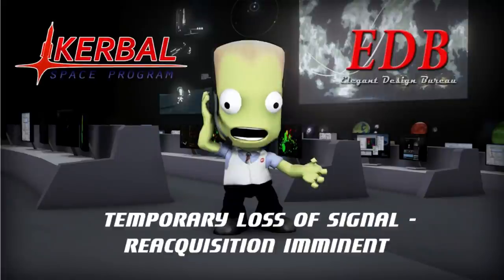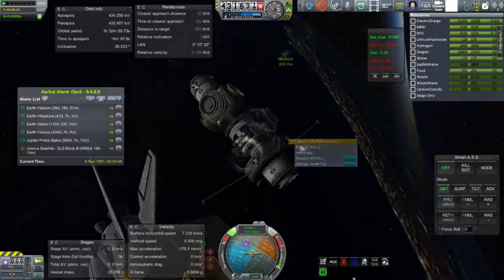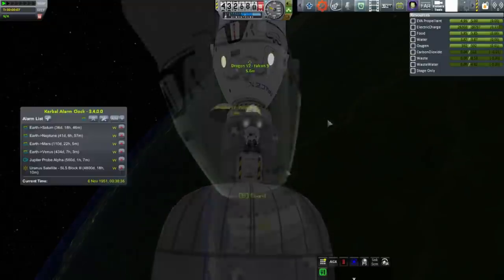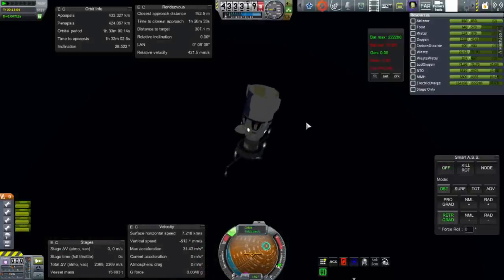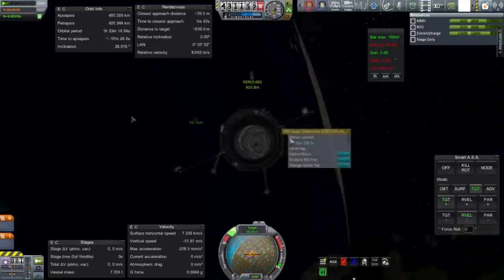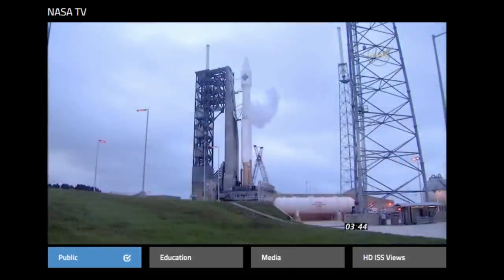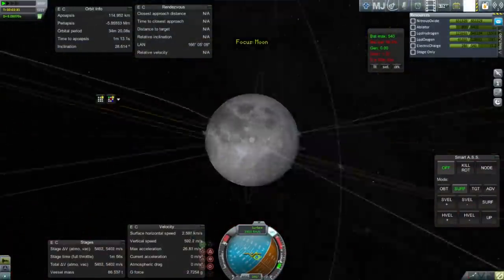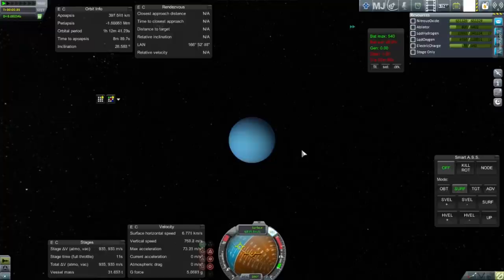Sol System Colonization in KSP/RO - 08 (2015-12-06)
I add a docking adapter to SkyNest station, deorbit two uncrewed dragon capsules, launch supplies for the KERLS shuttle using an Atlas V after covering the launch of Cygnus on an Atlas V, and test a peculiar reusable rocket.